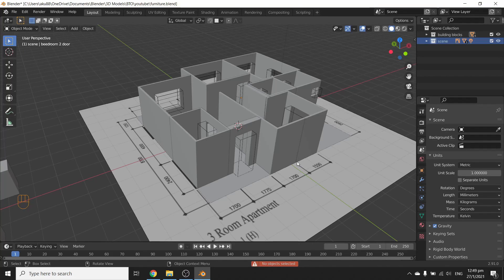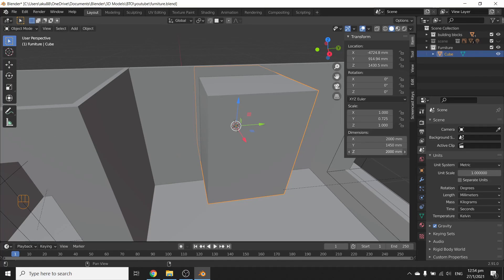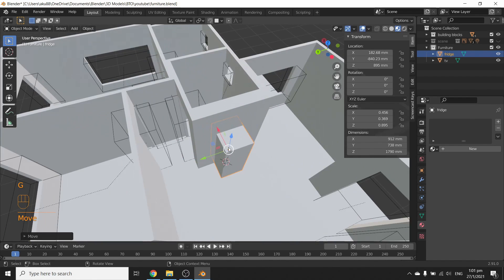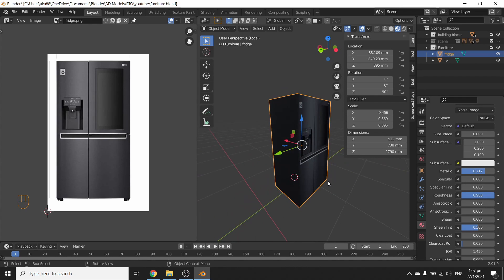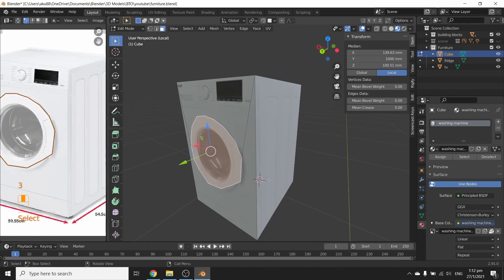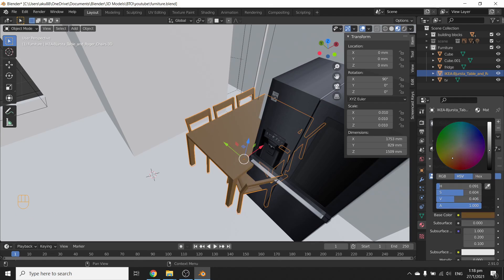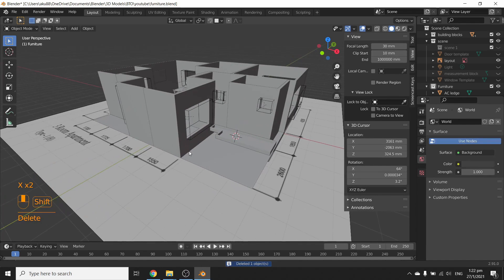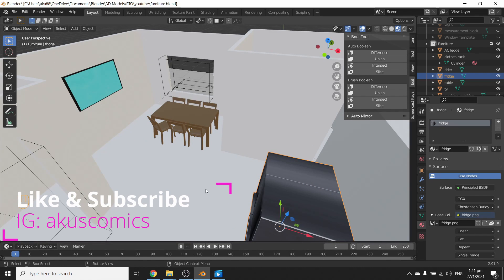Building Your HDB in Blender Part 4: Furniture!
Furniture time! Things will be a lot more independent from here on out since you'll be making furniture based on how you want your layout to look like, but hopefully some of the basics I provide helps you accomplish this.

For the final 30 seconds, the quality of the mic took a dip because I've already kept everything before realising I should add on this extra tip when saving your files and I wanted to make a quick recording about it.

For those who want to download my blend files, I'll upload it to this site as I go along. Feel free to download it for free or add any price you feel is appropriate (Hint: I love coffee)

**Timestamps
0:00 Intro
1:49 Switching to walk navigation
3:00 Switching focal length (field of view)
5:10 Basic modeling and texturing (TV)
11:43 Modeling and UV unwrapping a fridge
19:55 Modeling and UV unwrapping a washing machine
24:18 Where to find 3D assets online
26:49 Importing 3D models and resizing
31:10 Modeling the AC ledge
33:10 Modeling the clothes rack
39:46 Packing materials into blend file and outro